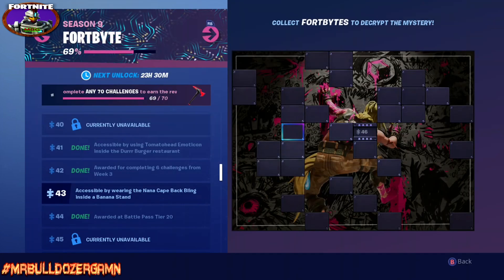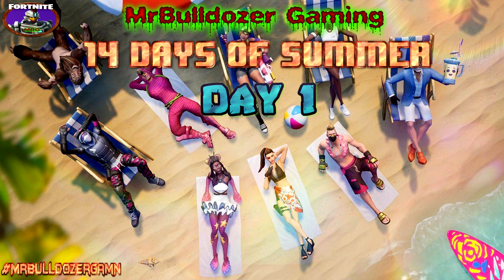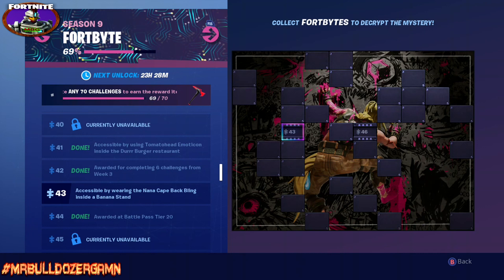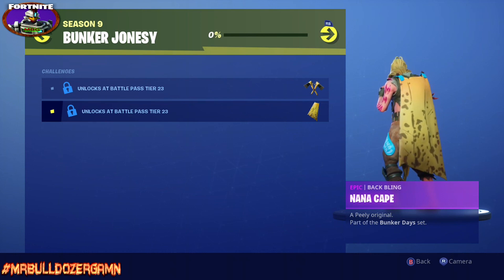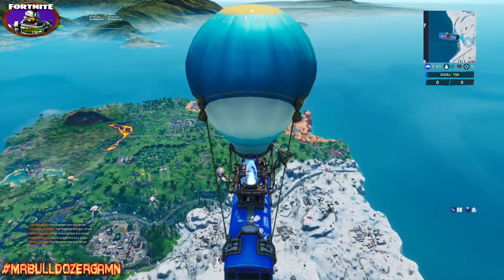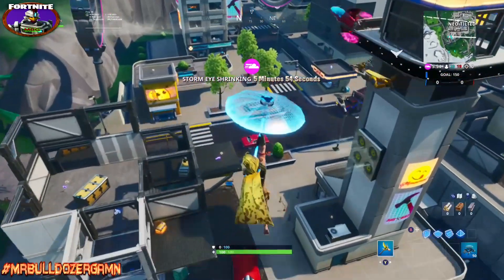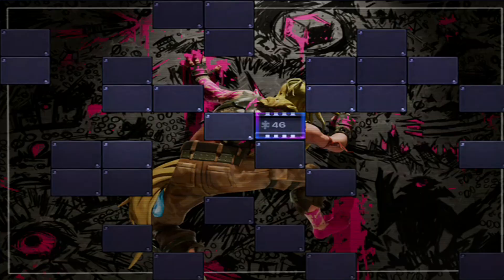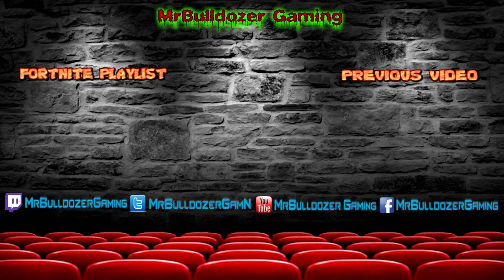🔹🔷 Fortbyte Chip #43 Accessible by wearing the Nana Cape Back Bling inside a Banana Stand 🔷🔹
Thank You for watching my  🔹🔷 Fortbyte Chip #43 Accessible by wearing the Nana Cape Back Bling inside a Banana Stand  🔷🔹 video.In this video i show you the exact location to collect Fortbyte Chip #43

🎮💎 Call of Duty Black Ops 4 Gameplay of 600000 + XP Game 79 REWARDS UNLOCKED in 1 game 💎🎮